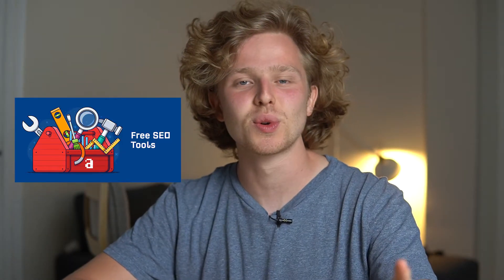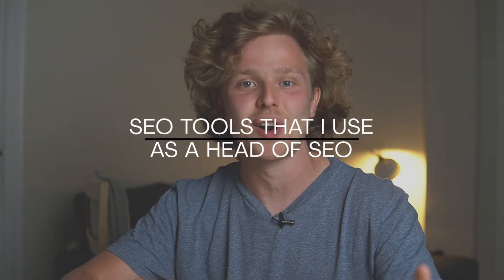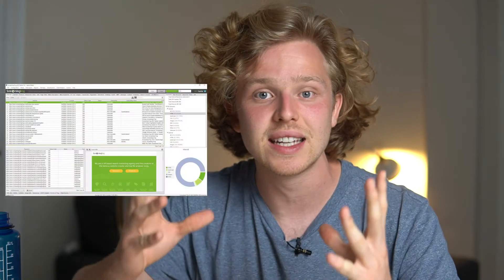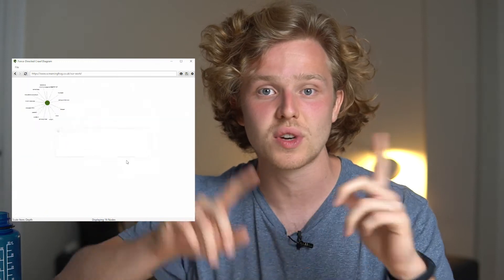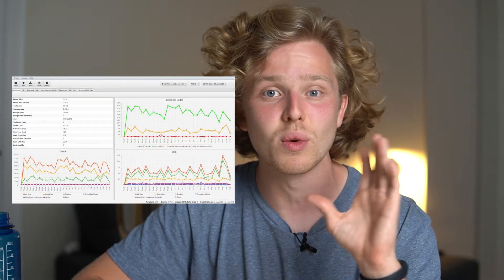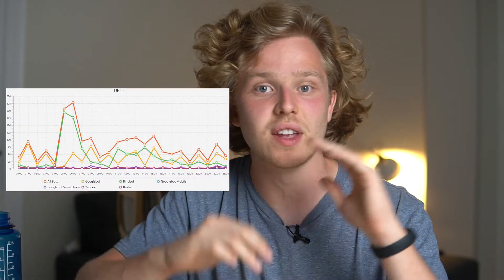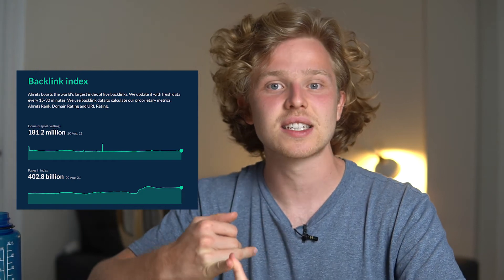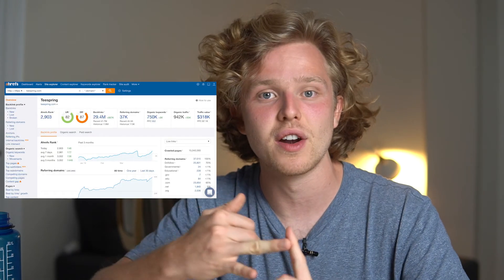SEO Stack - SEO Tools I use daily as a Head of SEO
There are so many SEO tools out there it really is hard to know which ones are actually useful. In this video, I go over the SEO tools that I use day-to-day as a Head of SEO.

The tools I talk about in the video are:
-  Google Search Console / Analytics
-  WordPress + Yoast
-  Screaming Frog + Log File Analyzer
-  Ubersuggest (For the content team)
-  Pitchbox
-  Ahrefs (My all-time favorite ❤️)

** Drop your stack in the comments and let's see what cool tools you guys are using!**